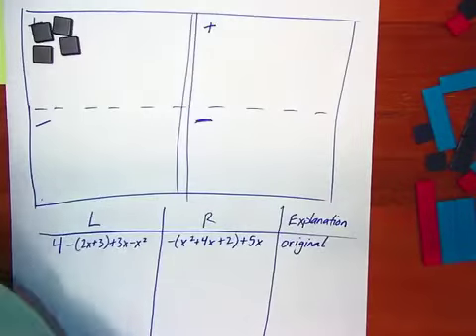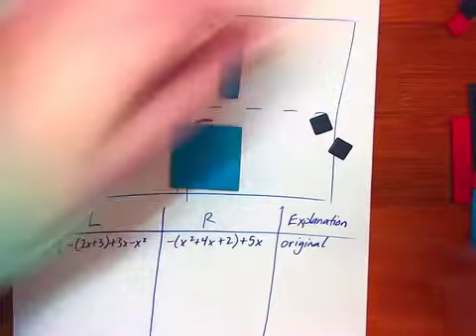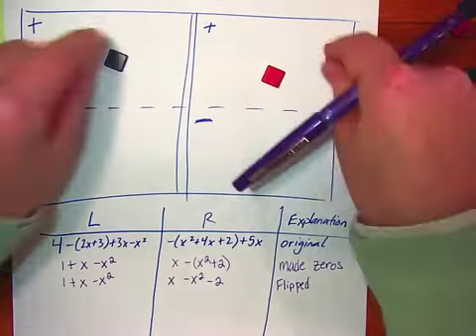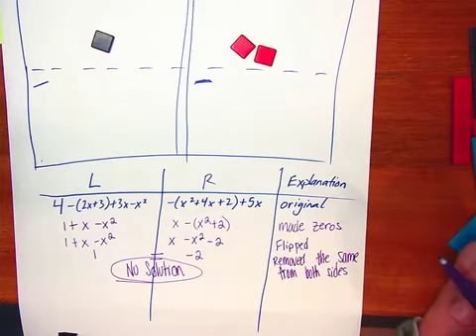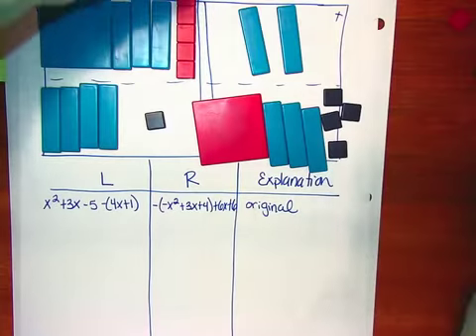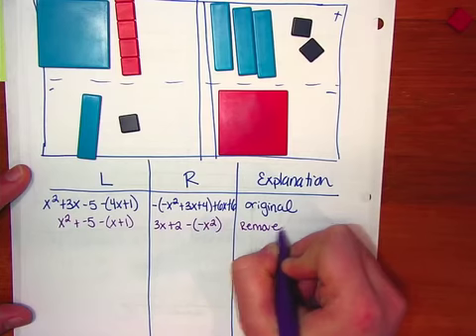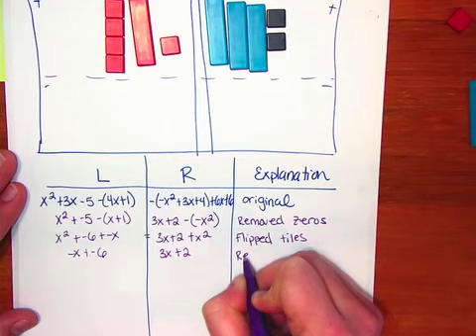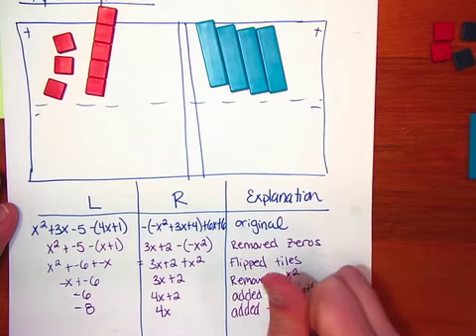Solving using algebra tiles 2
Solving using algebra tiles